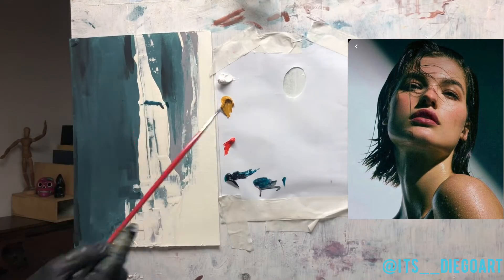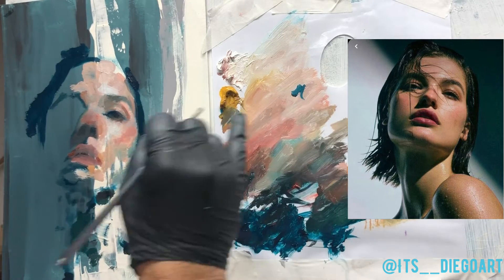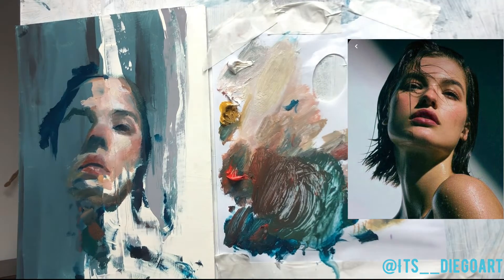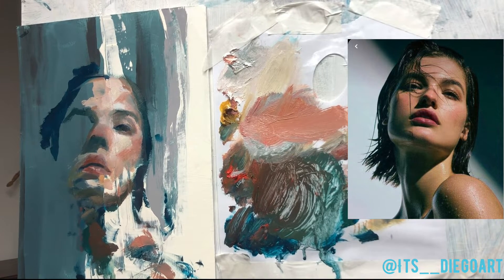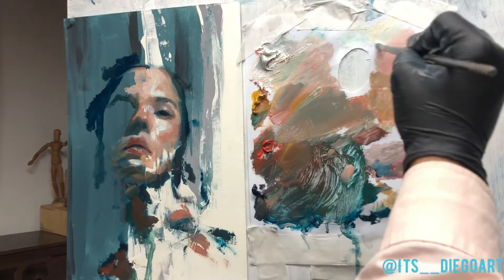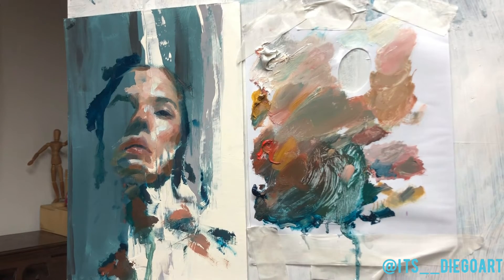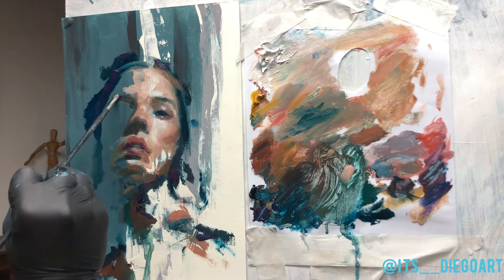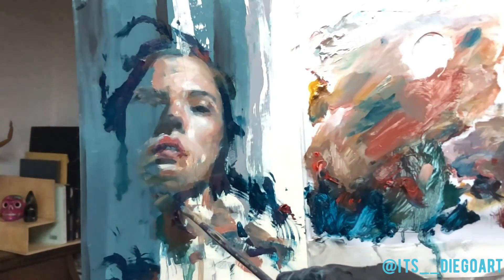Oil Portrait HONEST PAINTING: The Deconstructed Portrait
Hi, today I'm working on what I like to call a deconstructed portrait. I invite you to watch and come along painting with me as I go through all the raw footage and explain my process and HONEST painting insights for you.

@its_diegoart INSTAGRAM
@its_diegoart TIK TOK